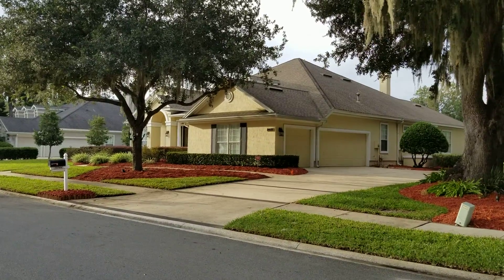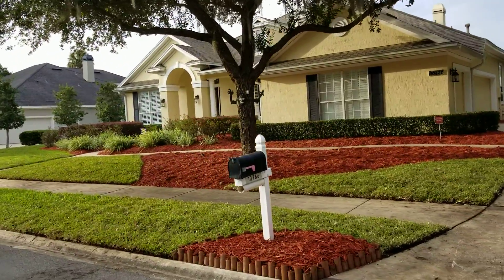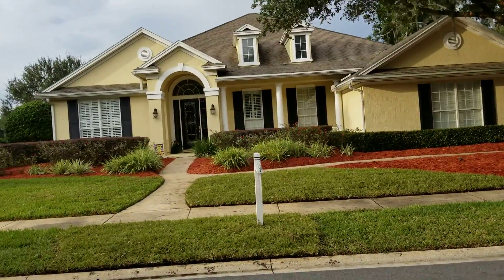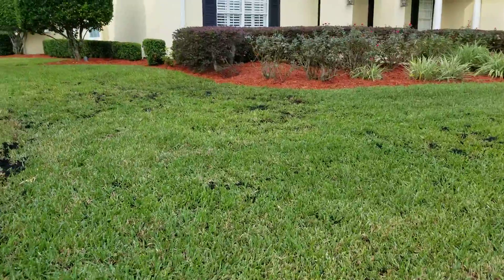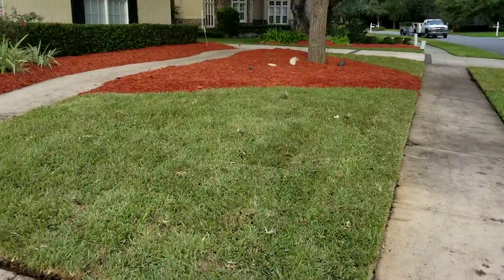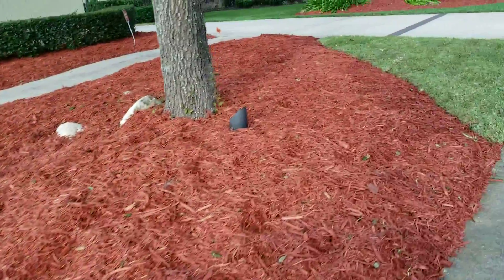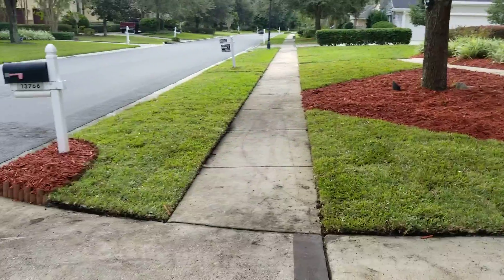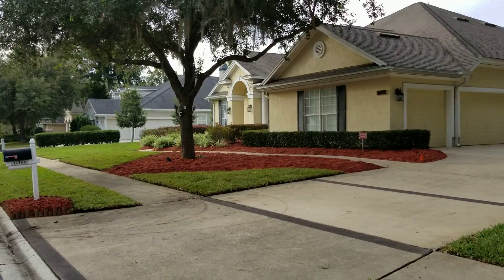Fall Landscape Update and Professional Lawn Repair - After